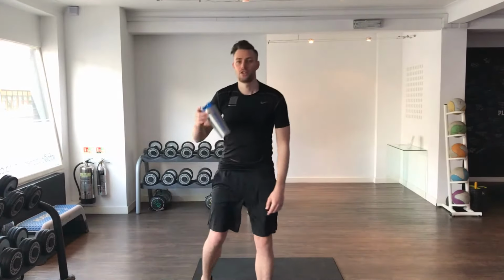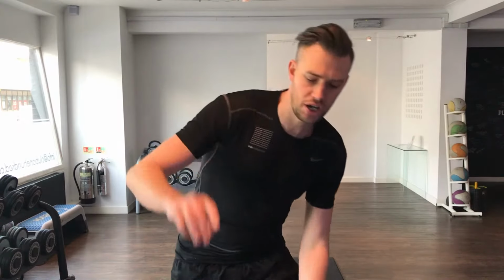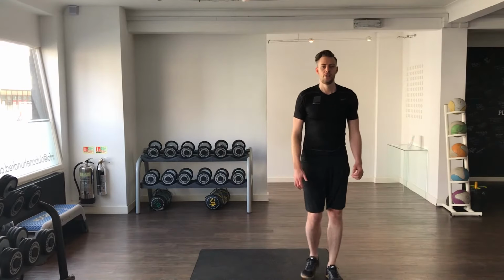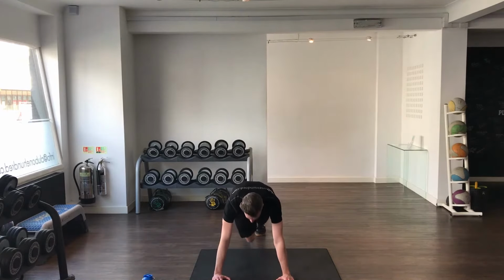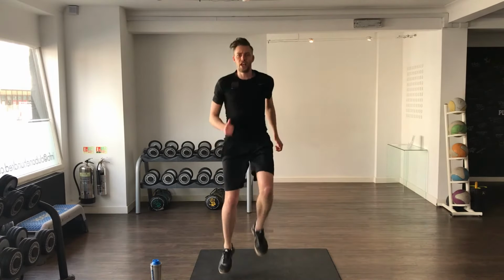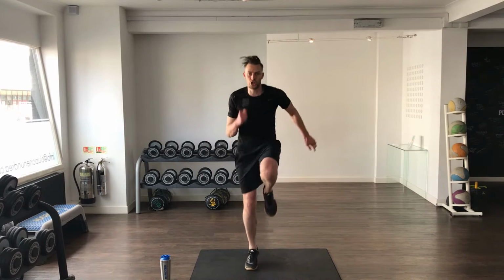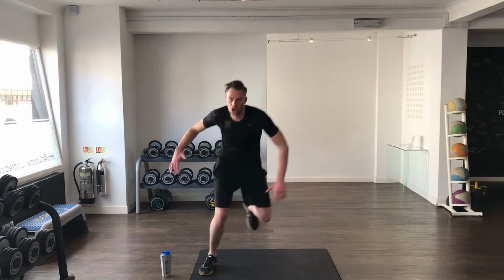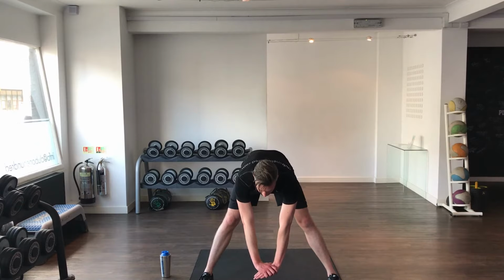Fat Burner HIIT Workout With Coach Darryl